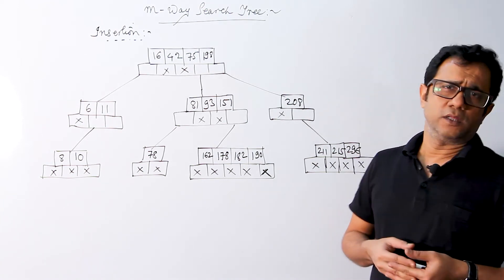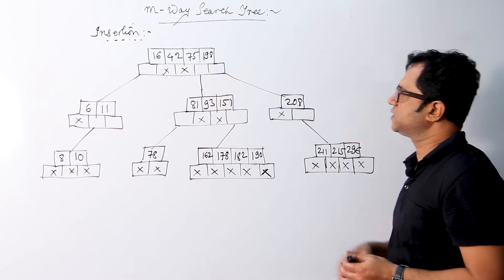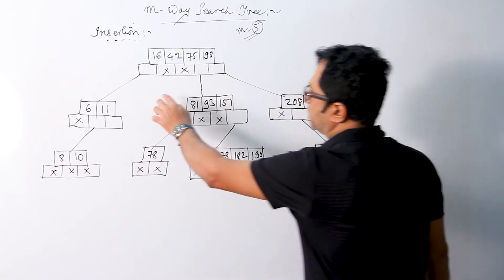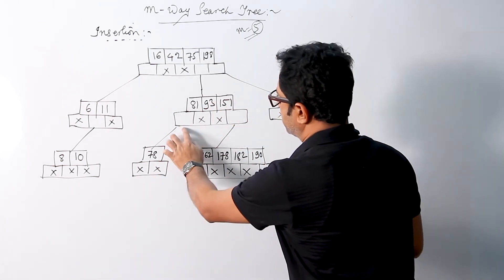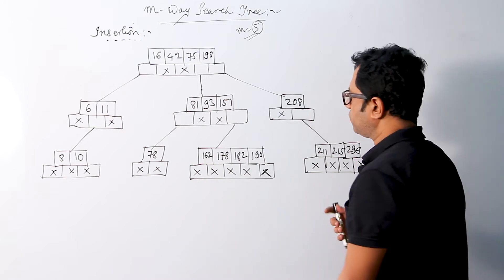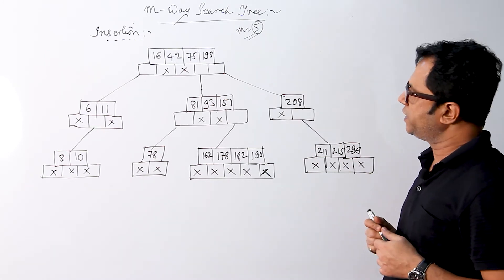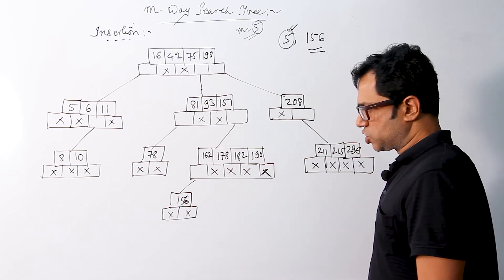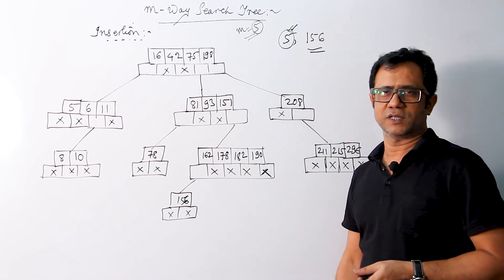Insertion in m-way search tree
Here in this video, I have explained the insertion process in an m-way search tree with the help of suitable examples to show the different cases of insertion.